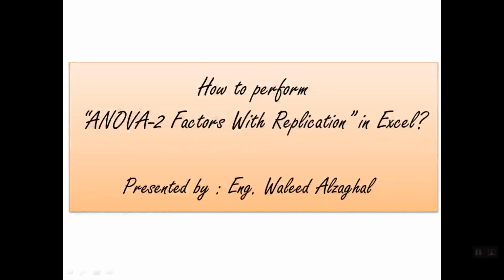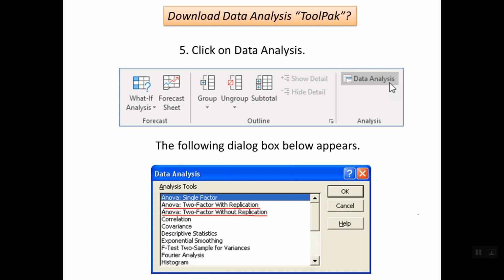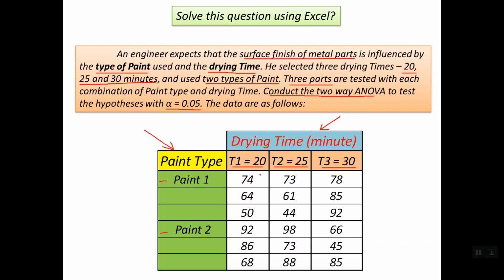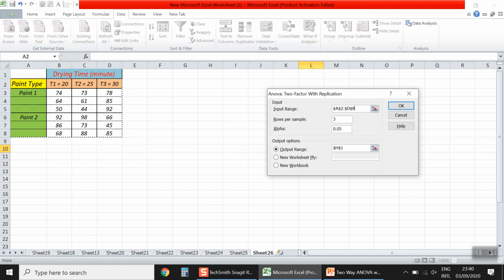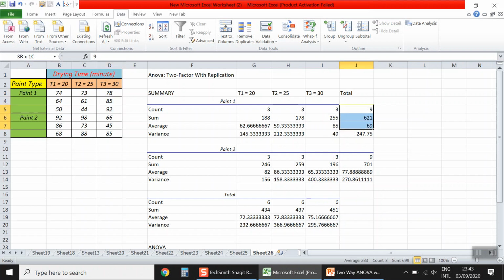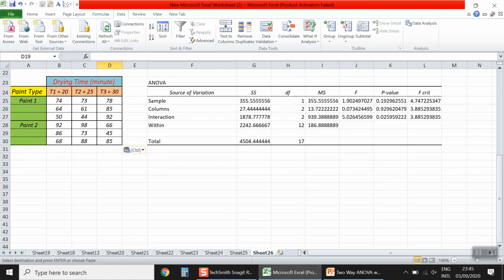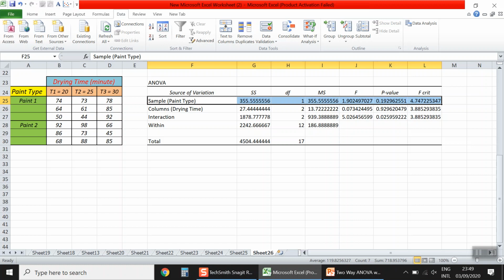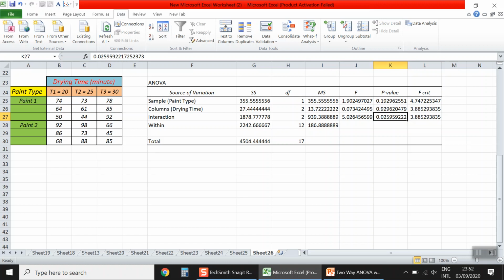Performing Two Factor ANOVA With Replication in Excel